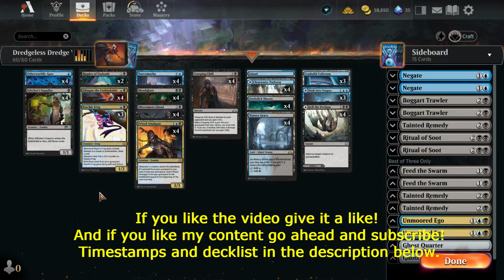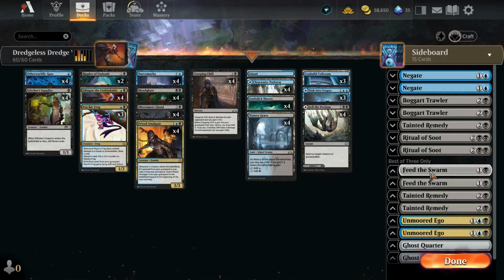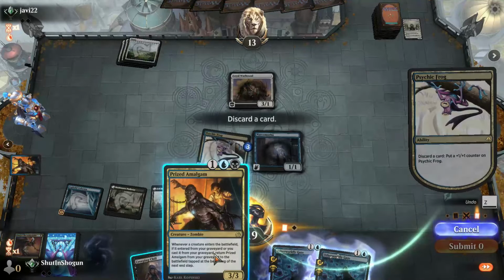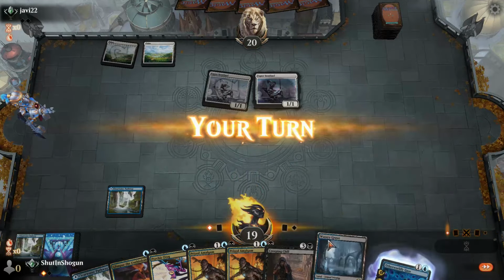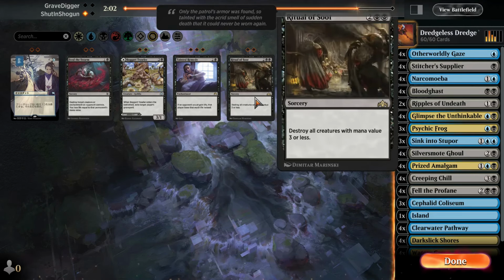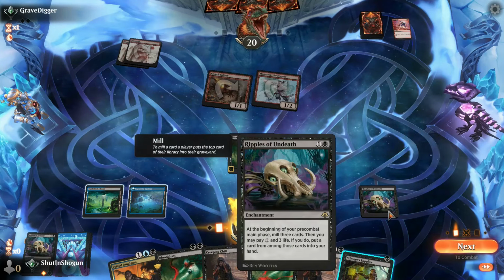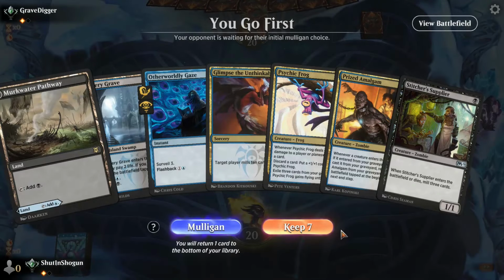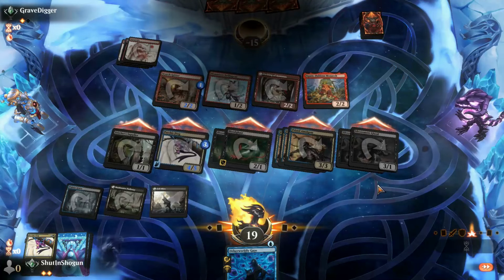MTG[Historic Bo3] - Dredgeless Dredge V.2 - Modern Horizons 3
Deck Tech - 00:01 | Game 1 - 5:38  | Game 2 - 16:20

Today's list is another update to an older video. This version of Dredgeless Dredge did get a few new cards from Modern Horizons 3. A few coming in as upgrades to the land base which are always lovely additions to any deck, as well as a couple in he actual meat of the main deck (and also sideboard cards but those aren't super impactful). And really the card the list got that really helped push this deck even higher is Psychic Frog. The Frog does a few things that this decks loves. It gives a big body which demands removal and pull attention away from the rest of our board. It also can draw cards which is nice a very generic sense, but why this deck loves the Frog the most is this. It ability get get your recursive threats out of your hand and into your graveyard where they will do more than they would if your hand. And also do so in helpful way where we don't have to jump through to many hoops. This combined ability to pitch dead cards in hand AND grow the frog is really the money! I don't think I can praise this deck much more than I already have. This deck is a blast to pilot and will get you good results! So I safely recommend to craft this list, and I for certain will come back to this list in the future again!

Deck
4 Glimpse the Unthinkable (RAV) 208
4 Prized Amalgam (SIR) 240
1 Island (SLD) 47
4 Clearwater Pathway (ZNR) 260
4 Darkslick Shores (ONE) 250
4 Watery Grave (GRN) 259
3 Sink into Stupor (MH3) 241
2 Ripples of Undeath (MH3) 107
3 Psychic Frog (MH3) 199
4 Otherworldly Gaze (MID) 67
4 Stitcher's Supplier (M19) 121
4 Narcomoeba (GRN) 47
4 Silversmote Ghoul (M21) 122
4 Creeping Chill (GRN) 66
3 Cephalid Coliseum (MH3) 300
4 Bloodghast (IMA) 82
4 Fell the Profane (MH3) 244

Sideboard
2 Ritual of Soot (GRN) 84
2 Negate (STA) 18
1 Tainted Remedy (ORI) 120
2 Boggart Trawler (MH3) 243
2 Unmoored Ego (GRN) 212
2 Tainted Remedy (ORI) 120
2 Feed the Swarm (ZNR) 102
2 Ghost Quarter (ISD) 240